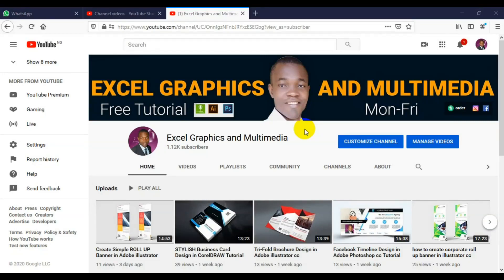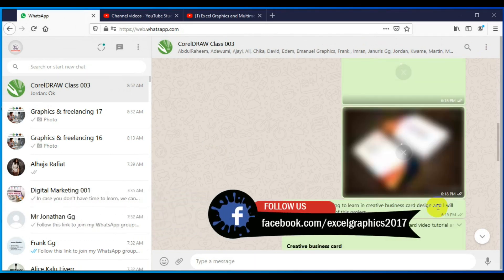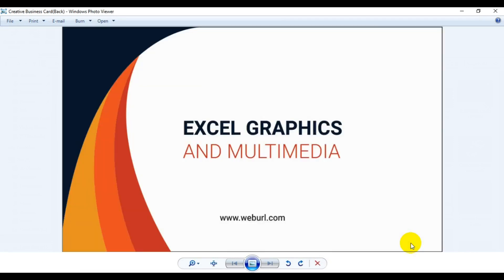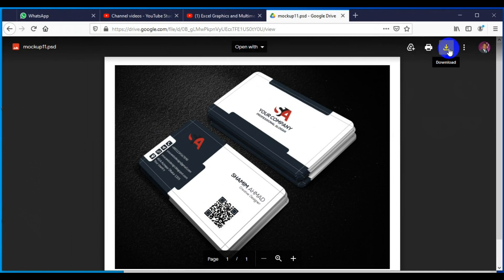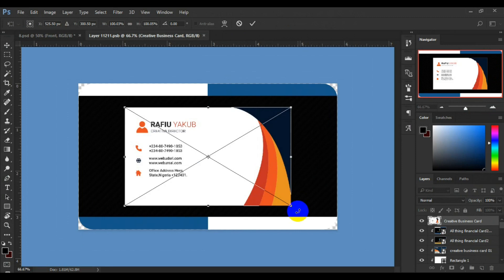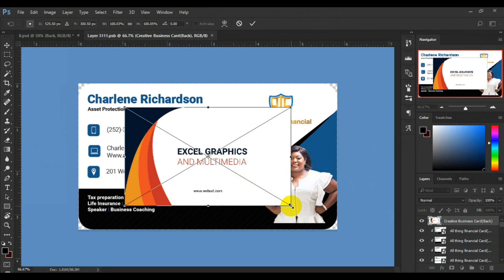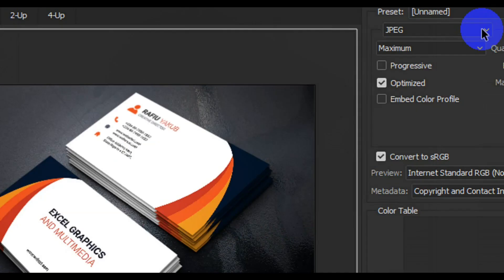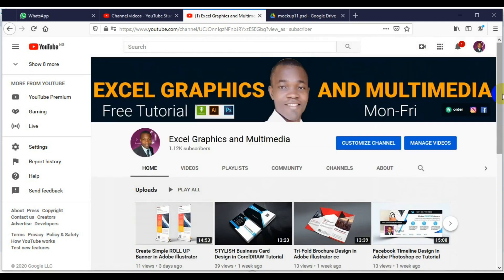how to use business card mockup tutorial step by step